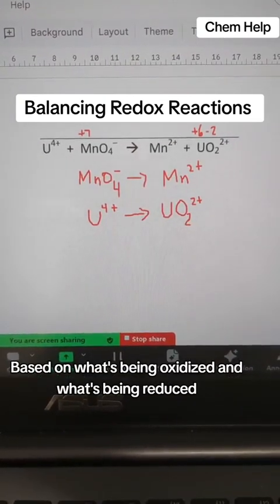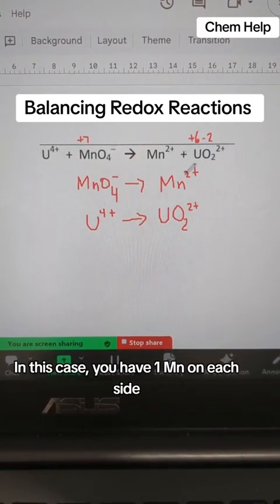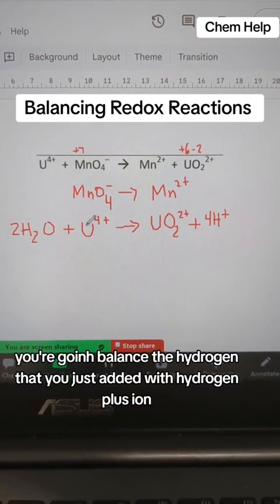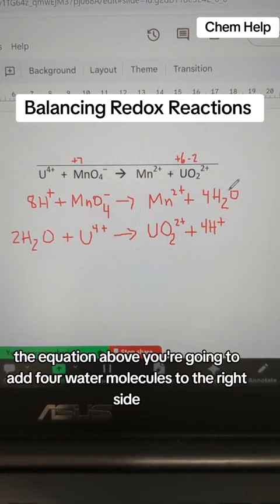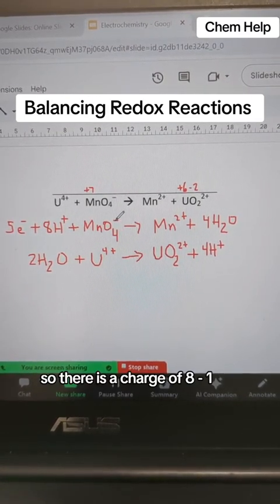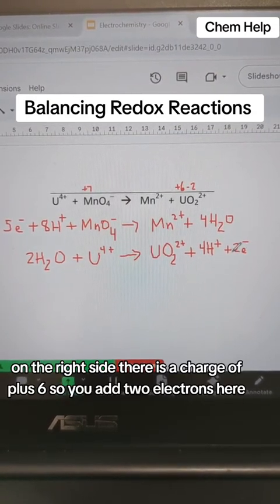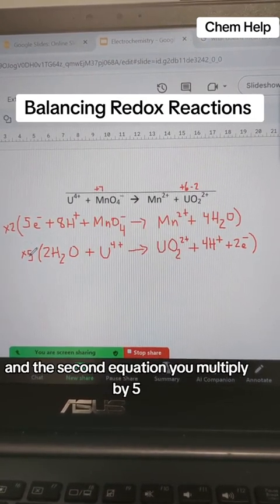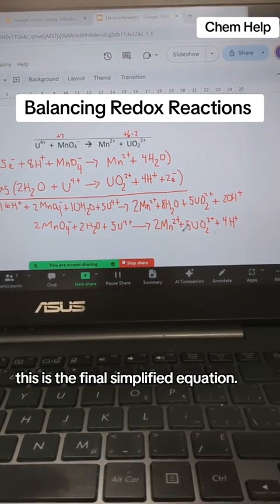How to Balance Redox Reactions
In this video, a redox reaction will be balanced in acidic conditions.